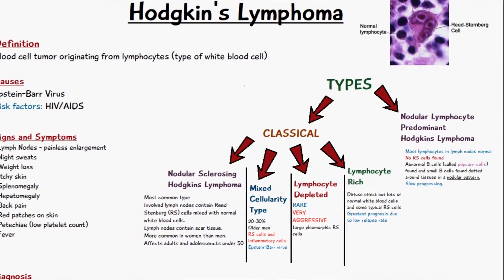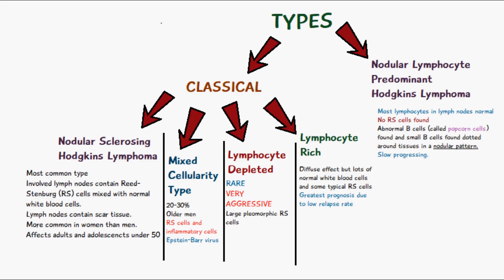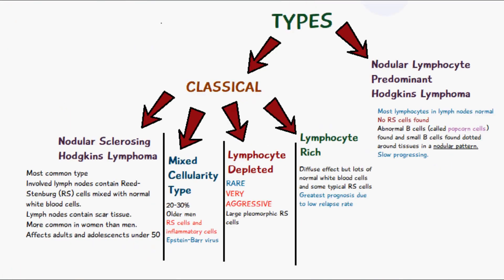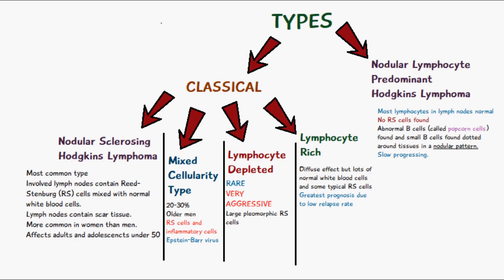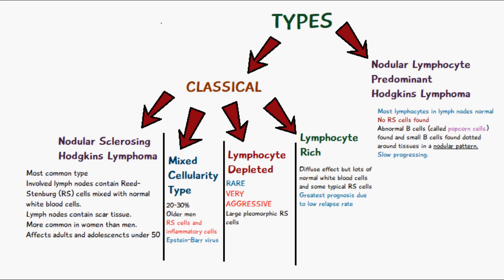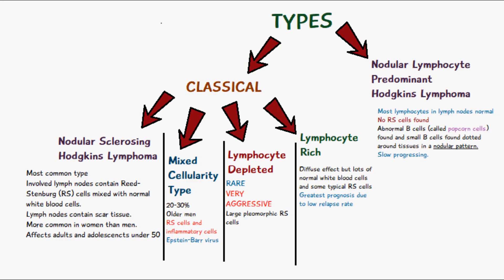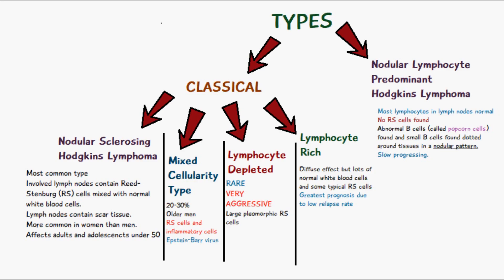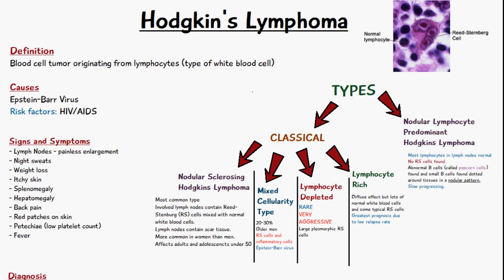CLASSIFICATION OF HODGKINS LYMPHOMA - TYPES EXPLAINED